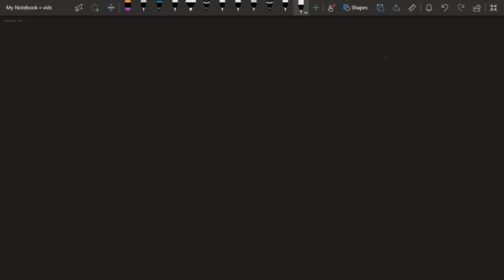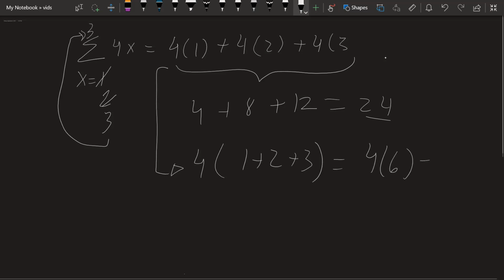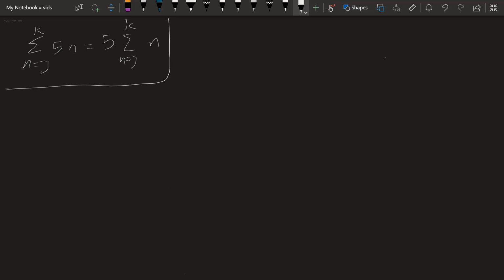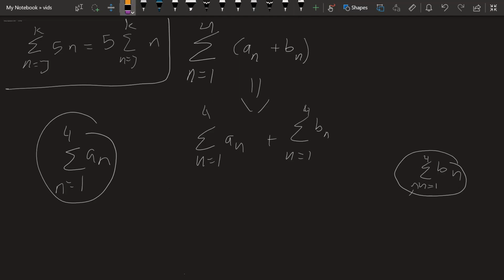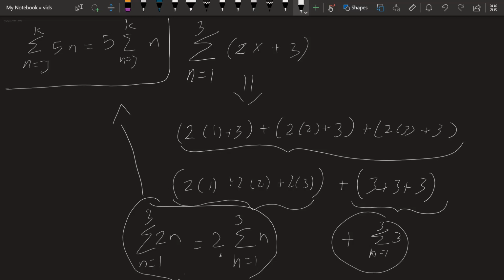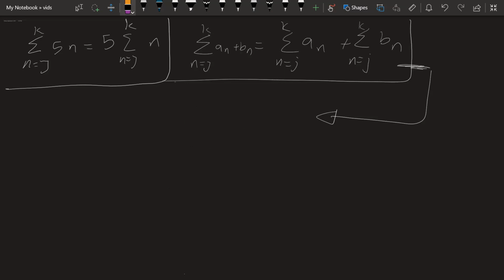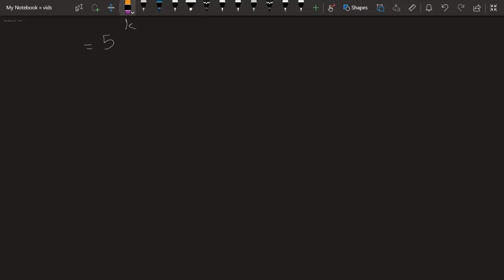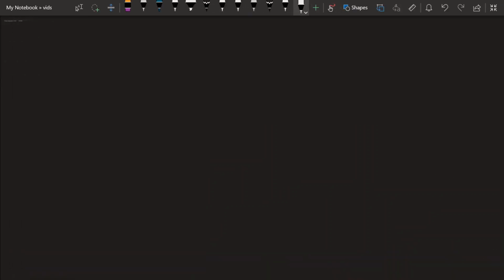The Sigma Notation | Chapter 2.2.1 | Level M: PM | Eureka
Hey guys! In this video we'll be exploring the sigma notation, enjoy!

Timestamps:
    Introduction: 0:00
    The Constant Multiple Rule: 1:06
    The Sum Rule: 3:22
    The Difference Rule: 7:59
    The Constant Rule: 9:30
    Example: 10:20
    A note on the Constant Rule: 12:02